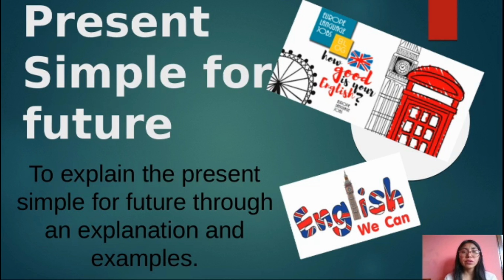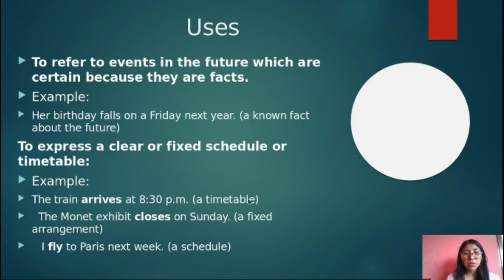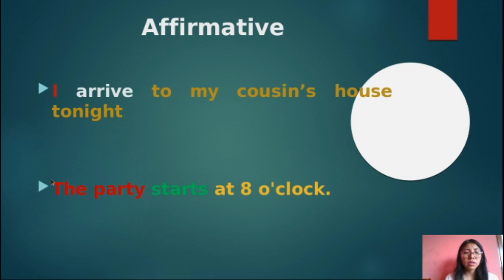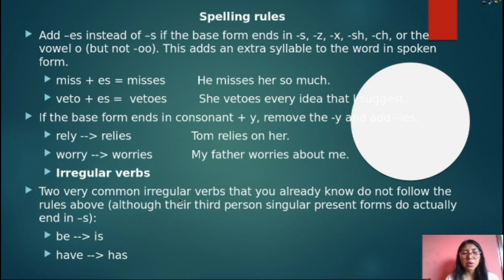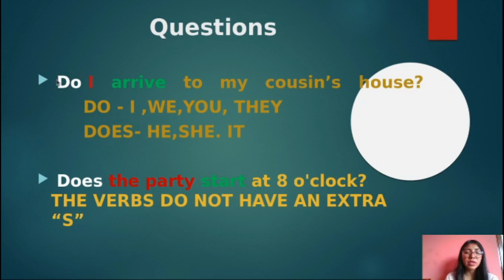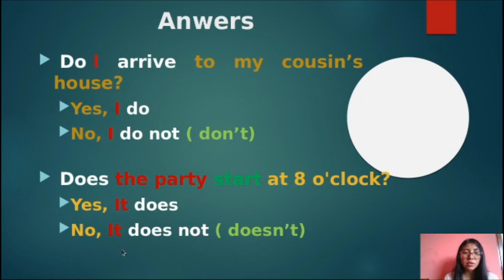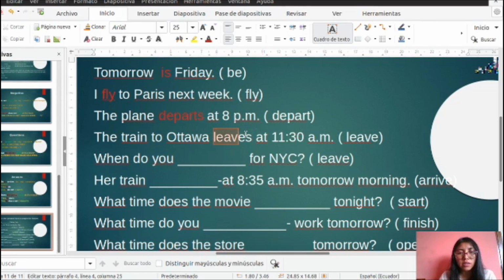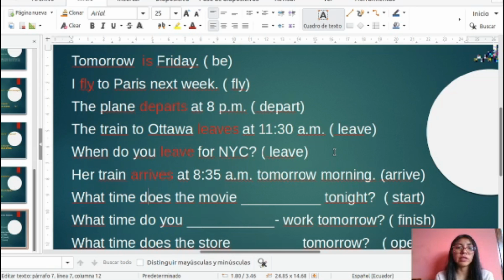1 RO BGU ENGLISH 13 DE ABRIL 2020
VEINTEAVO VIDEO DEL 1 RO BGU ENGLISH 13 DE ABRIL 2020